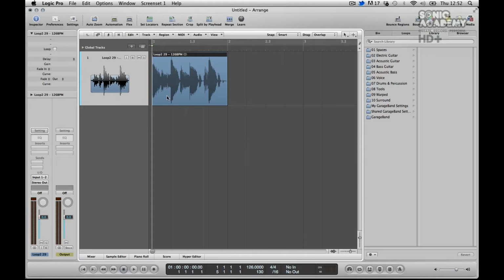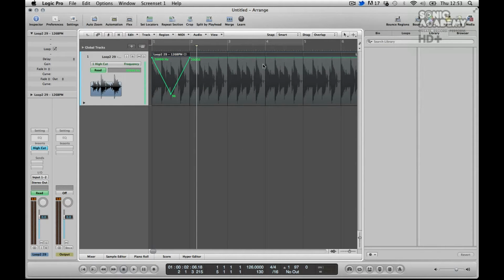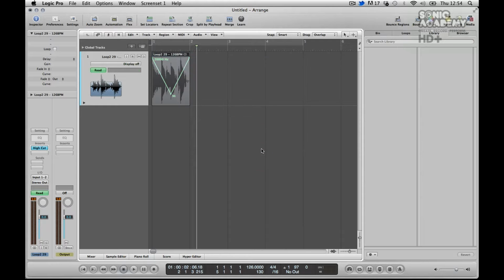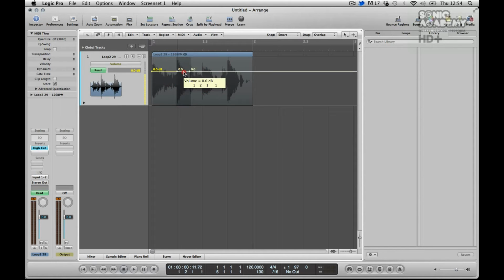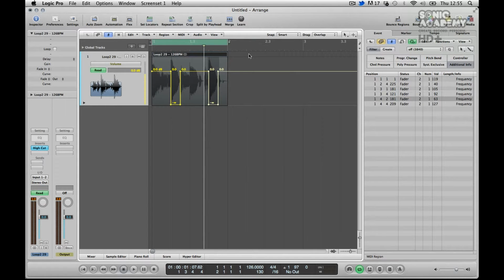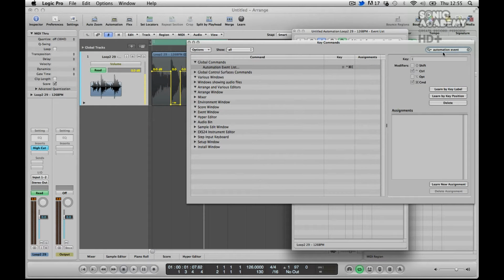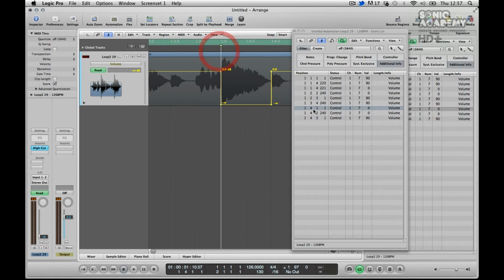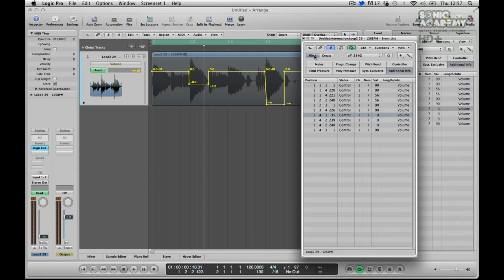Logic Pro 9 Tips & Tricks - Region Automation Tutorial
This is tip 130 from our Tech Tips Volume 13 Course - you can watch this full course @

Description:
Volume 13 of our Tech Tips serious - starting off with a some Logic Pro workflow tips and then looking at some synthesis and sound processing tips in Ableton live 9